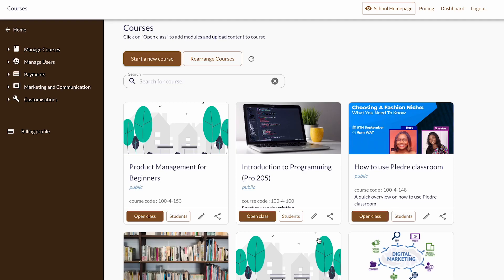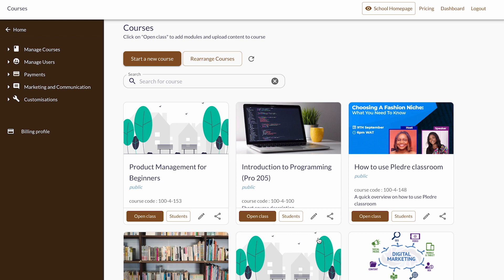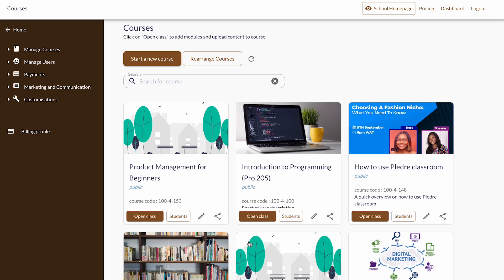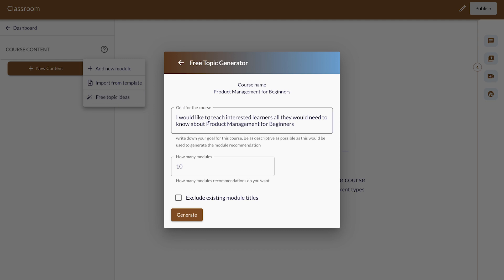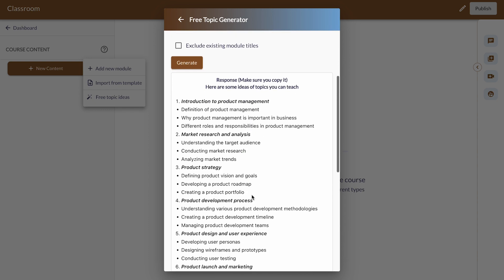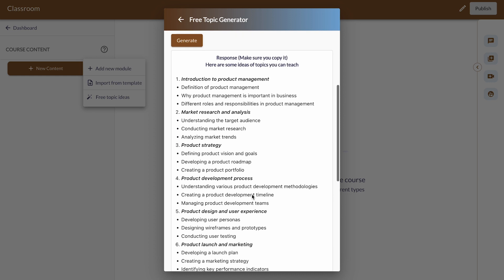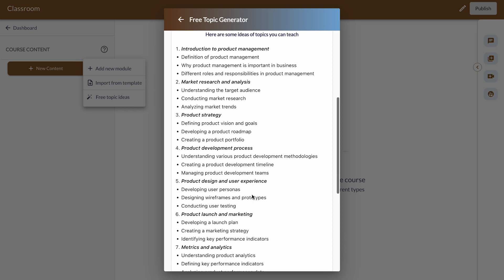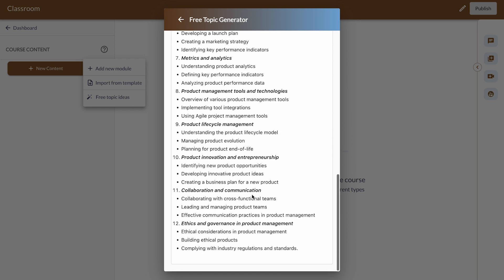Topic generator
In this video, I talk about how you can generate a curriculum using artificial intelligence in your classroom within your online academy created with Pledre